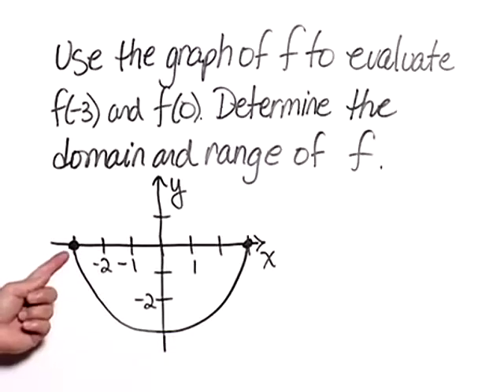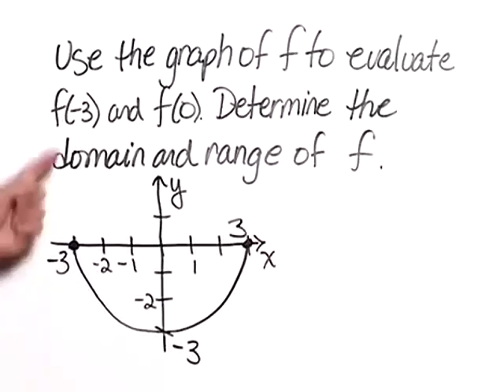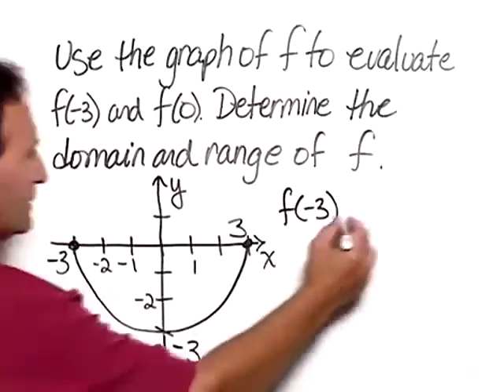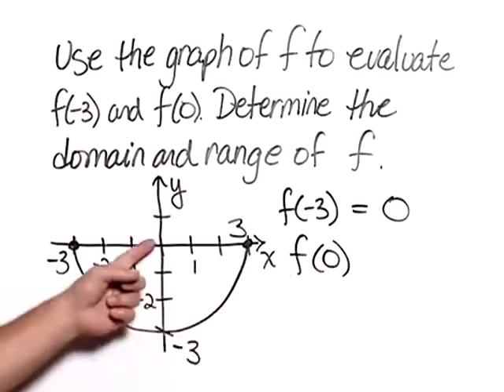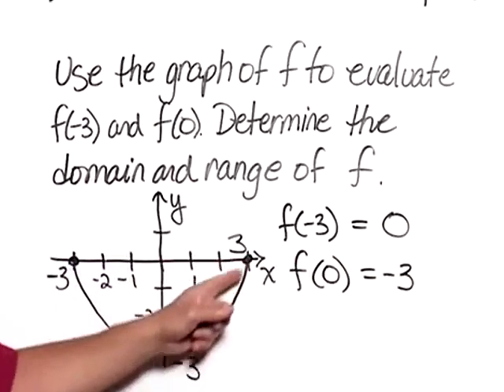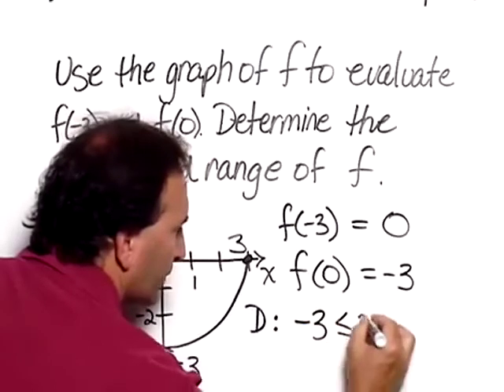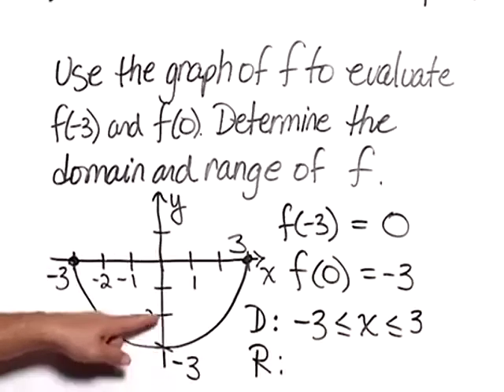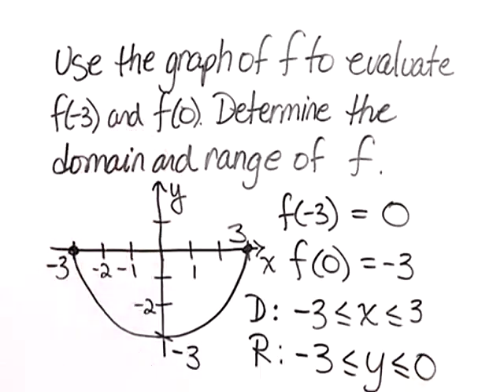Rockswold/Krieger Intermediate Algebra Chapter Test Prep: Ch. 2 Ex. 4